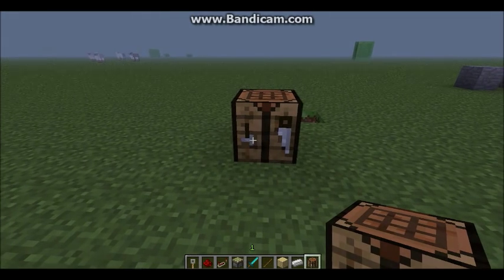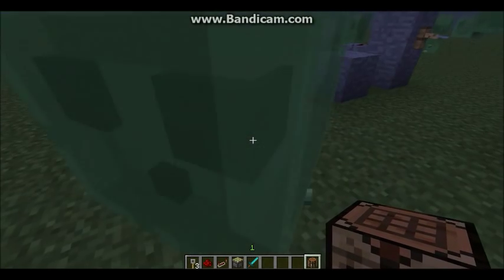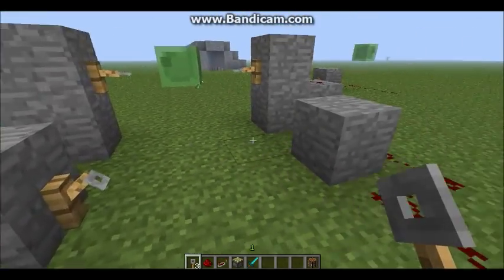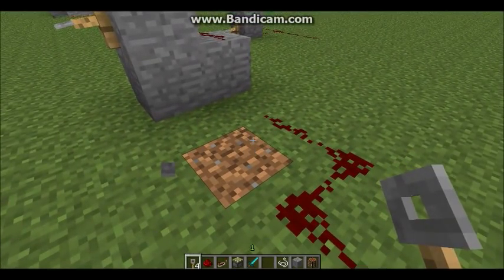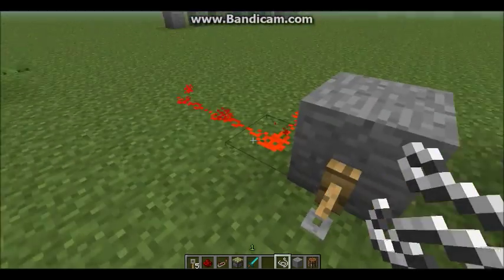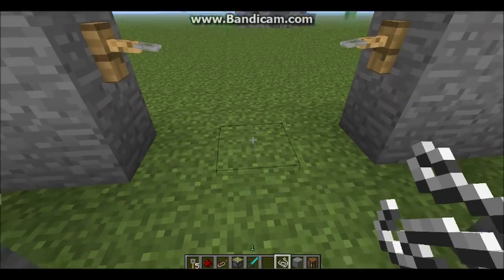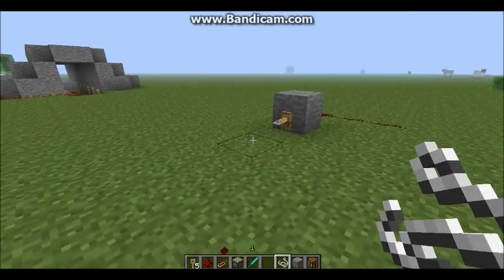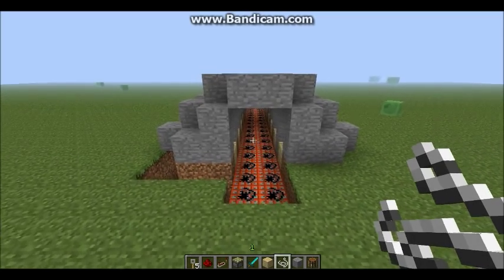Minecraft Update!-How to use tripwire hook (simple)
As you already read this video will teach you how to use the tripwire hook and it is very simple, so I hope it helps you troll all of your friends. :3